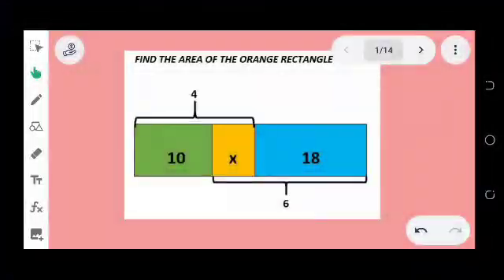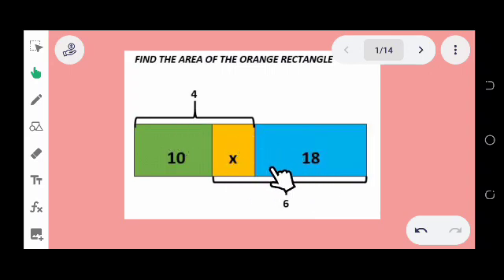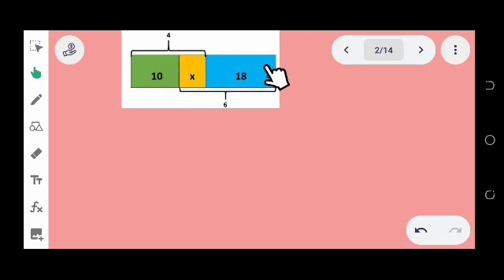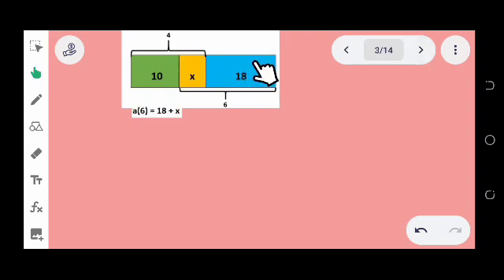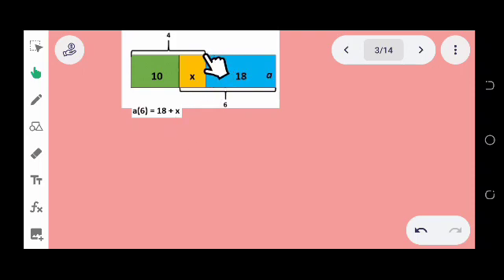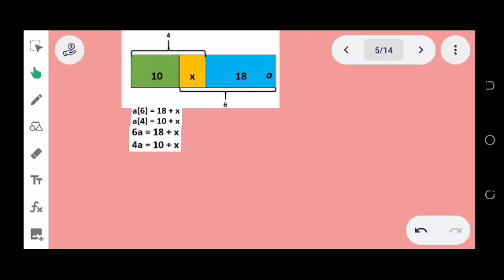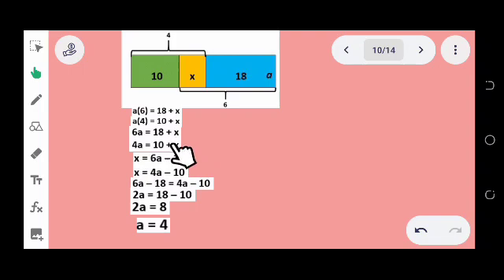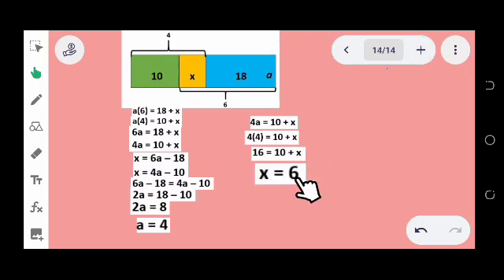GEOMETRY PROBLEM 2 - AREA BETWEEN OVERLAPPING RECTANGLES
In this problem, we are asked to solve for the area of the figure overlapped by the two rectangles.

@Certified Math Majors